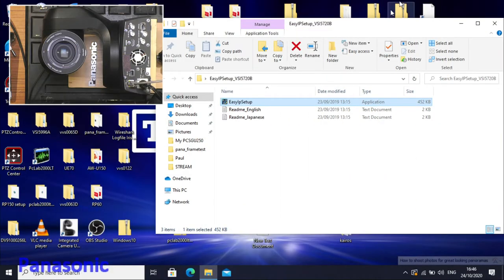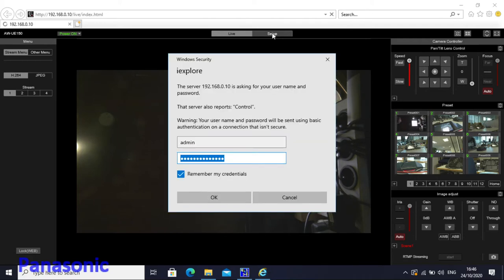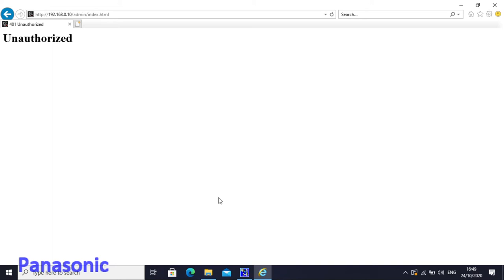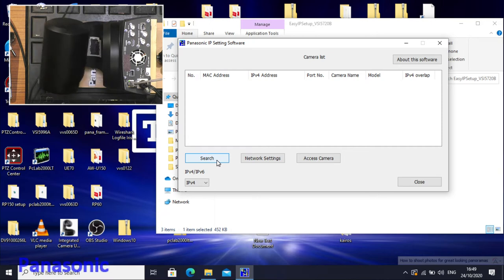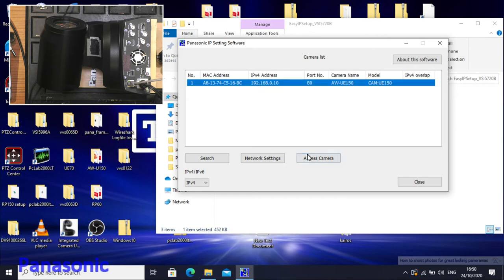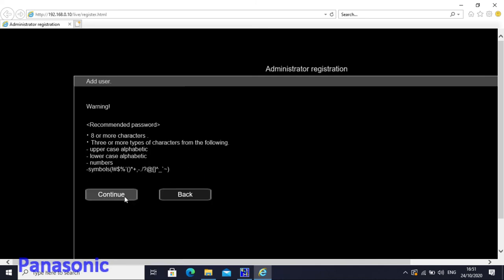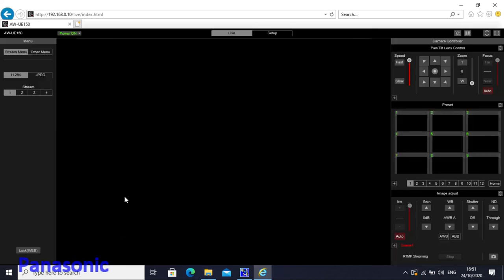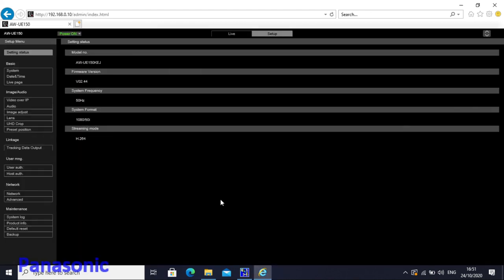AW-UE150 first logon /connection after unboxing ...and password reset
a very frequently asked question..  Since the UE150 forces you to set your own login and password at the first use,  you might forget it later on.  It happens to me also ..:-)

It is briefly explained in the operating instructions, page 16 , this video explains in more detail.